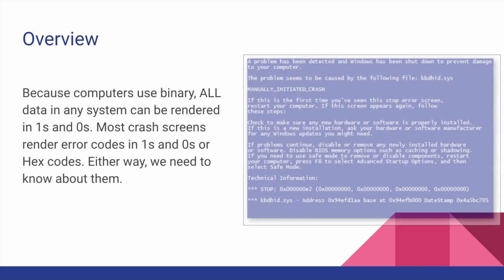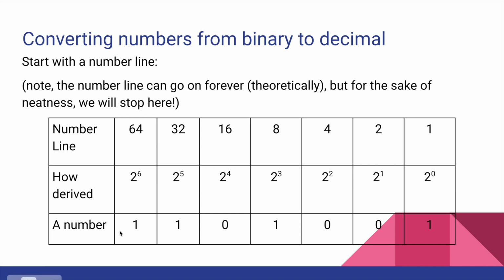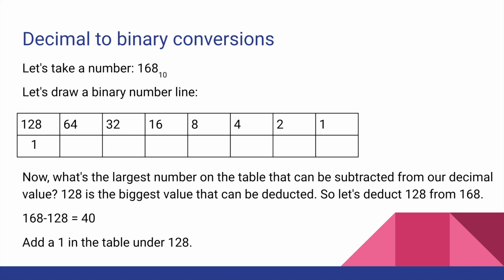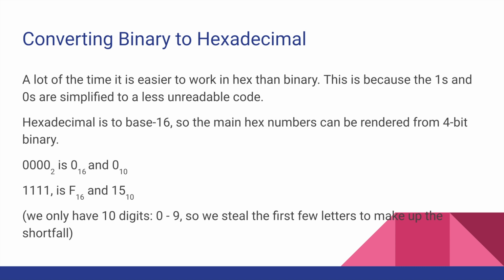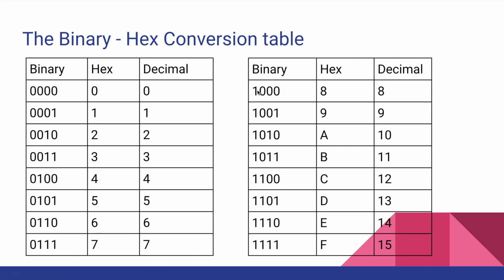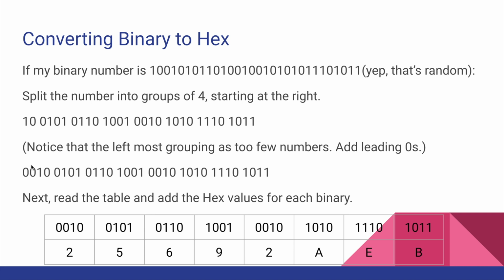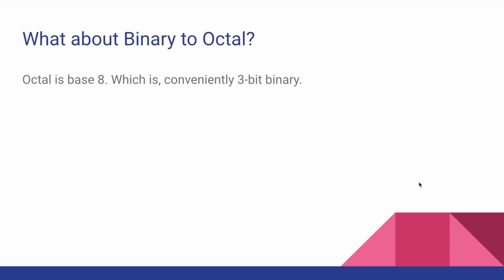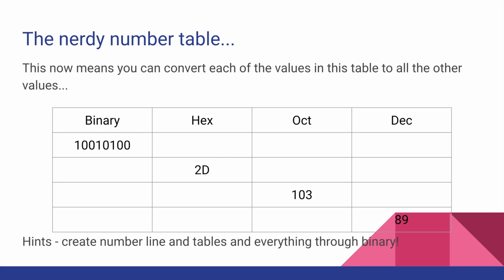9.4.2c Number Systems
In the "Interrelationship between hardware and software" topic in SDD, we look at, and convert numbers between different numbering systems, namely: Decimal, binary, octal and hexadecimal.